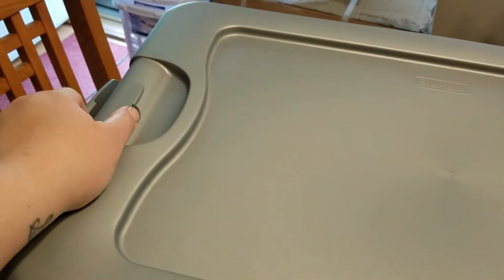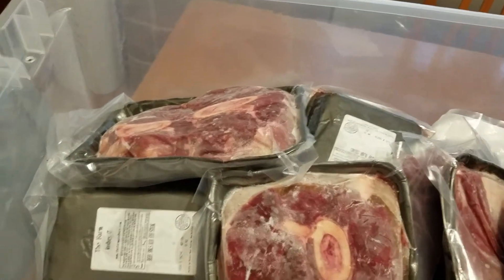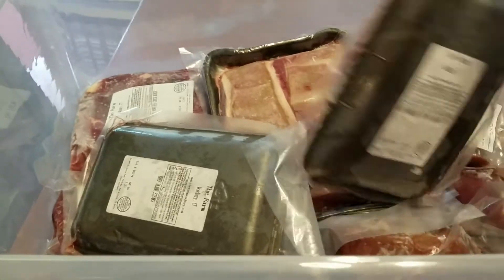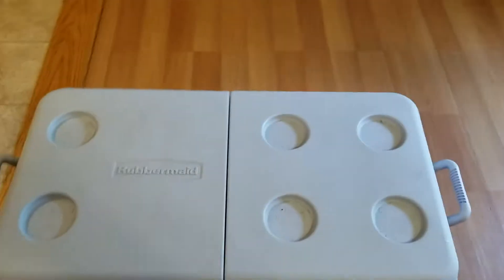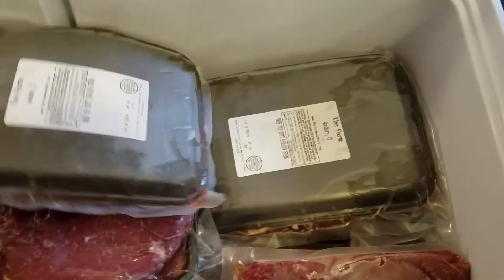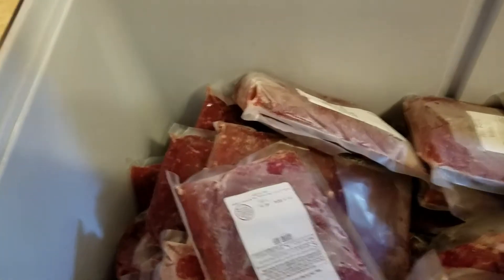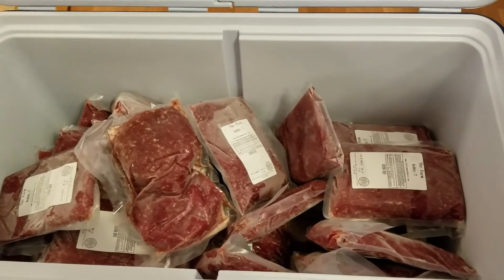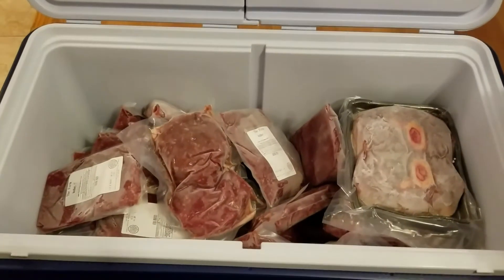Bulk Meat CSA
Hi Everyone,

This week we picked up 1/4 cow CSA.  This will last just over a year.